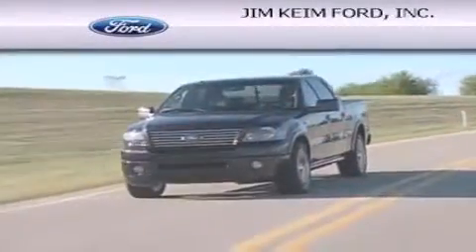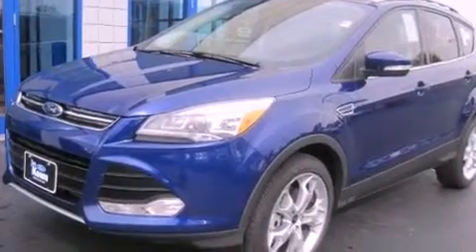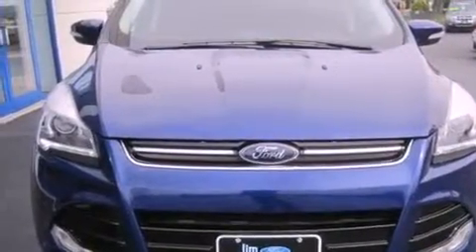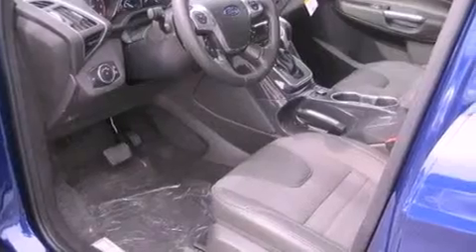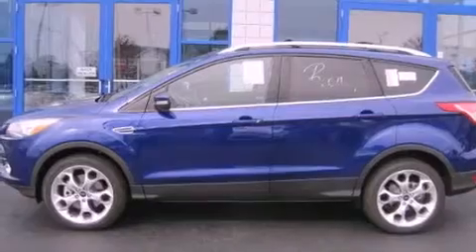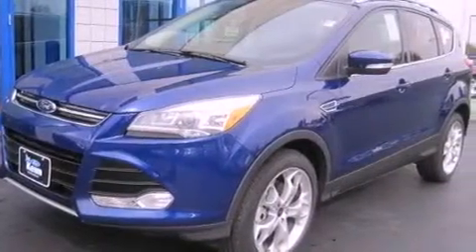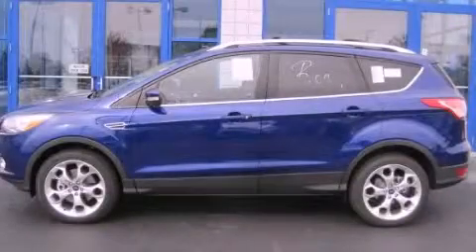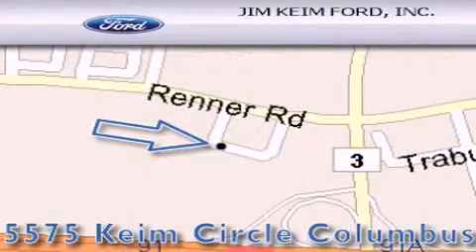2013 Ford Escape Columbus OH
Year : 2013
 Make : Ford
 Model : Escape
 Engine : 2L 4-Cylinder
 Trans . : automatic
 Exterior : Deep Impact Blue
 Miles : 17
 Interior : Charcoal Black

 2013 Ford Escape Columbus OH